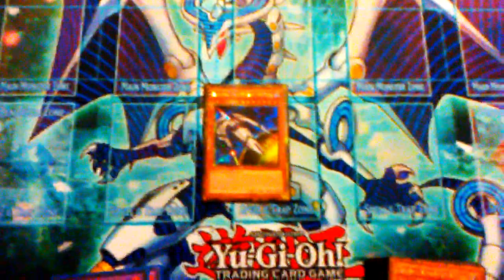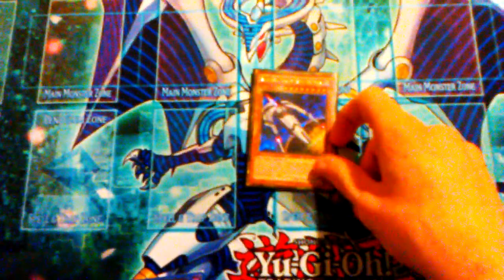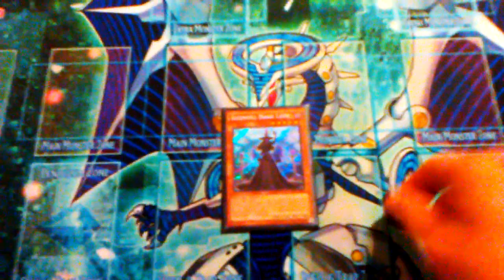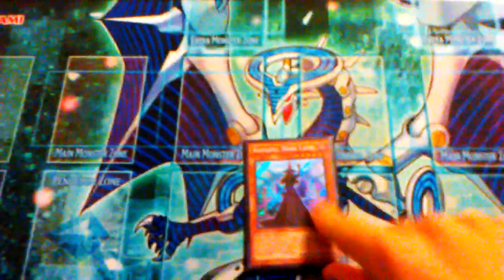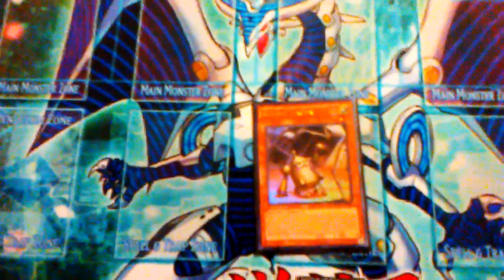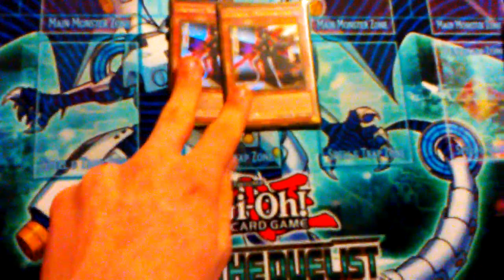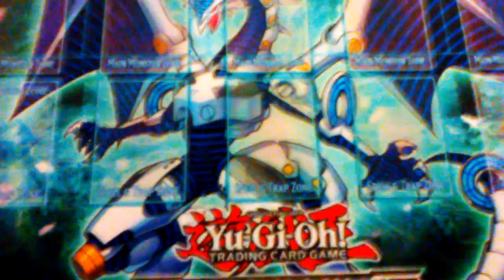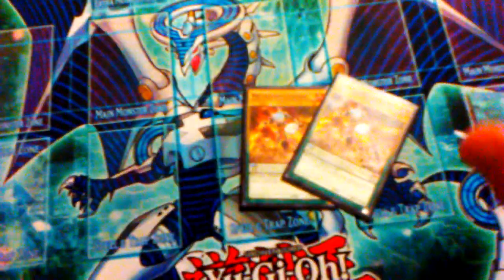KOZMO/METALFOE DECK PROFILE LINK READY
Do you want to play a deck based on Star Wars, the wizard of Oz, and motor cycles? I didn't think so but here you go Kozmos and metalfoes and it is link ready!!!